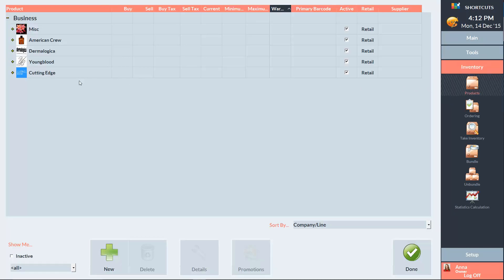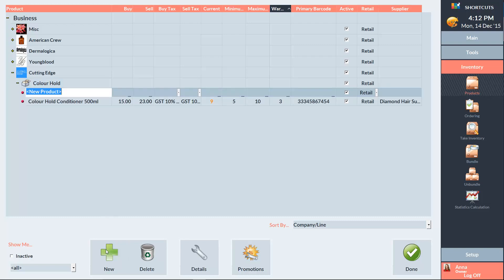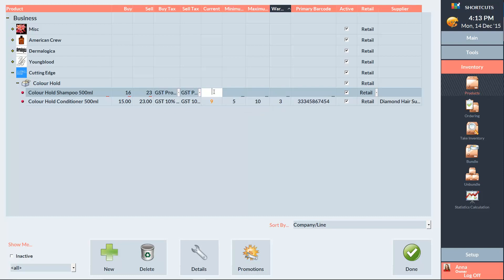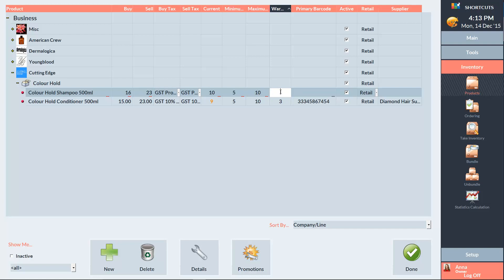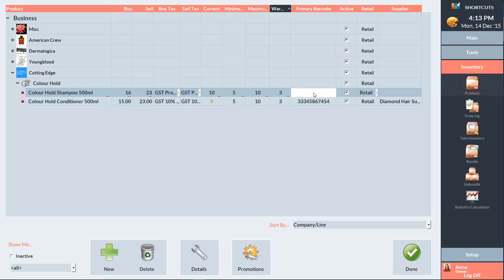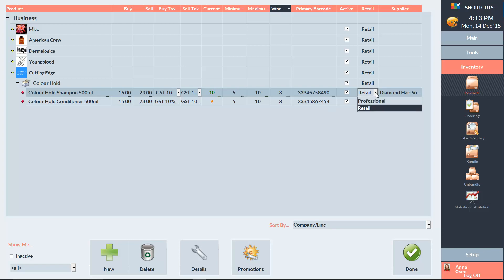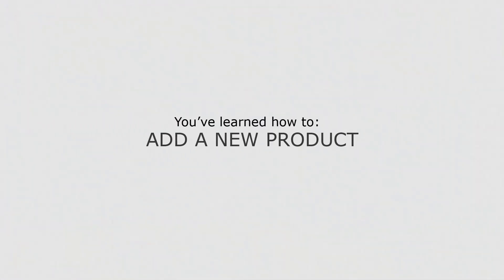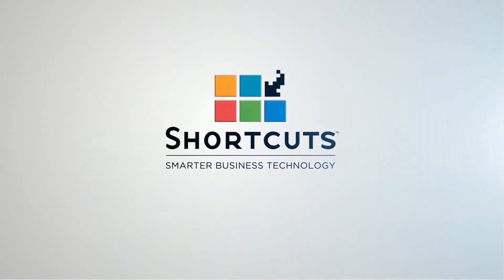Shortcuts Software: Adding a New Product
Watch this video to learn how to add a new product to Shortcuts. To find out more about Shortcuts Software